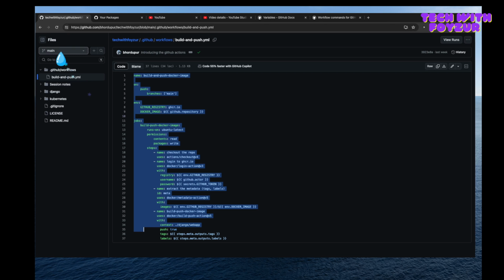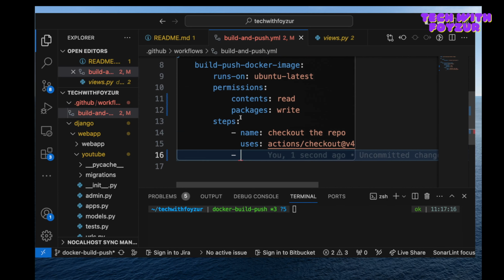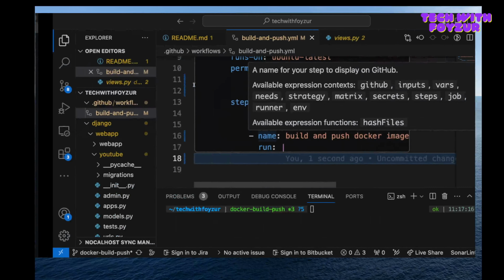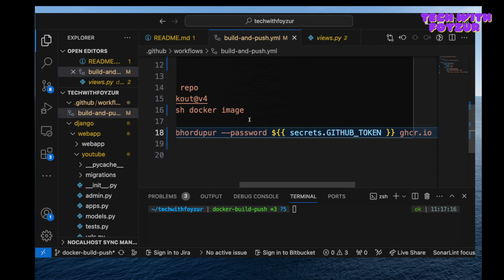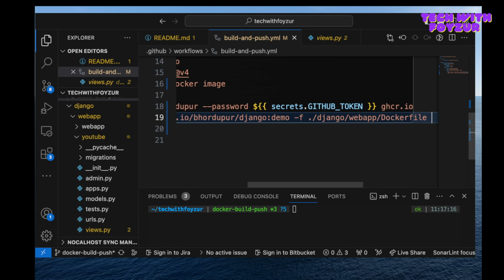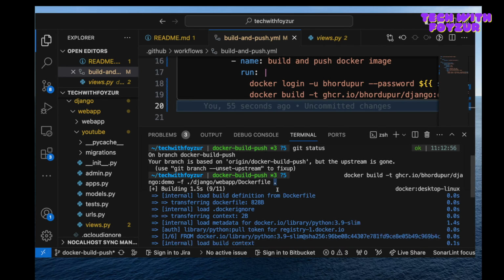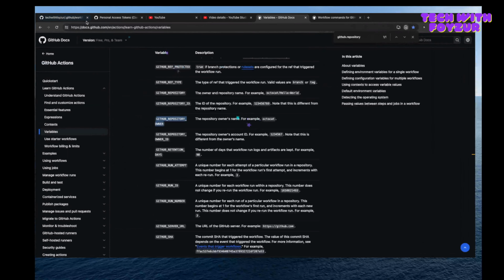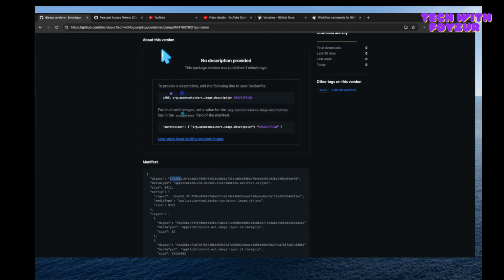GitHub CI Pipeline | How To Automate Docker Image Build And Push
In today's video, we learn how to build and push docker image to Github container registry leveraging GitHub Actions. Furthermore, we showed you how to fix "/Pipfile:" not found.

**CHAPTERS**
00:00 Intro
00:16 Writing Github actions workflow
02:21 Create a Github personal access token (PAT)
03:41 Docker build and push commands
06:23 Pipfile not found
07:06 How to fix Pipfile not found
08:08 Github actions console output
08:52 Github packages